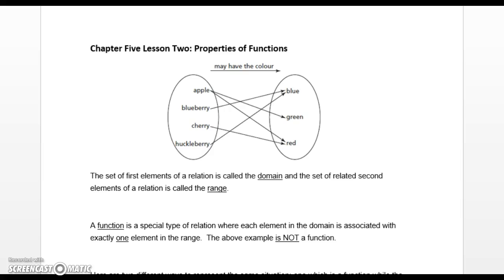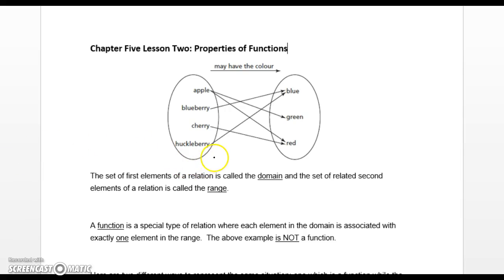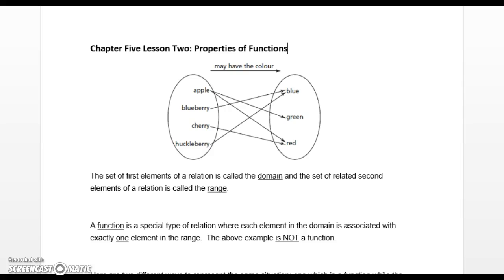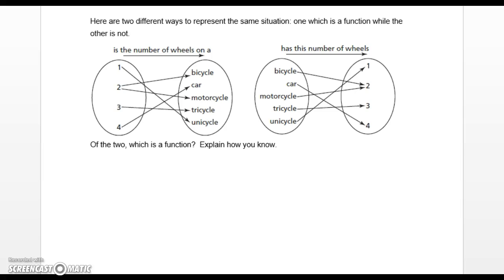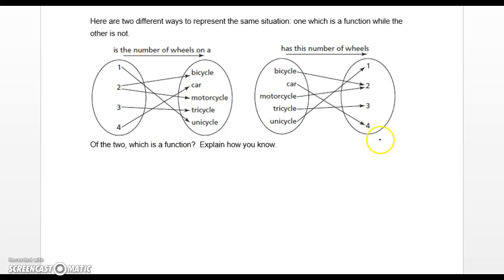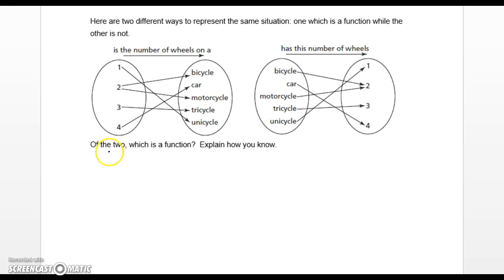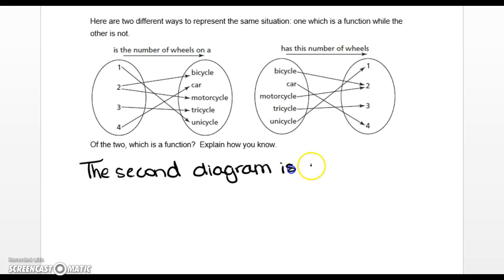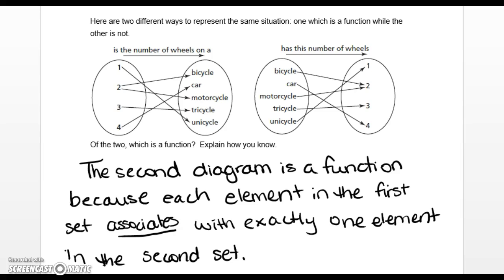FPC 10 Lesson 5.2 Properties of Functions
Foundations and Pre-Calculus 10 Lesson 5.2 Properties of Functions.  Majority of questions come from the Foundations and Pre-Calculus 10 Textbook and Workbook.